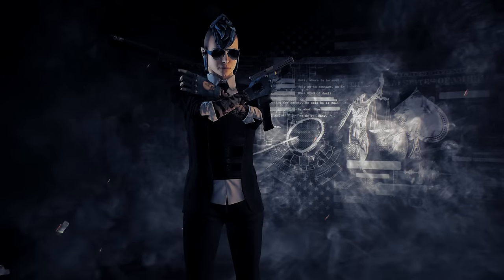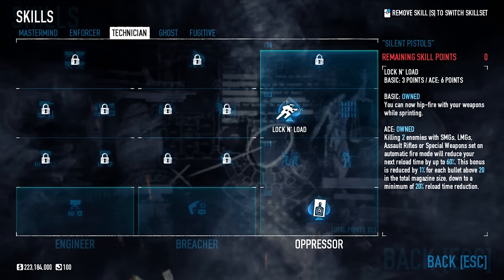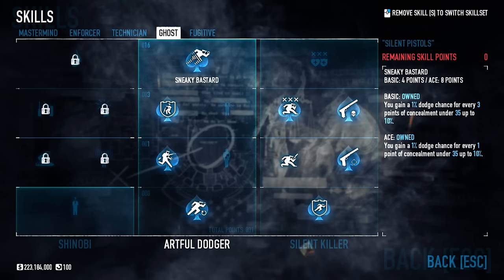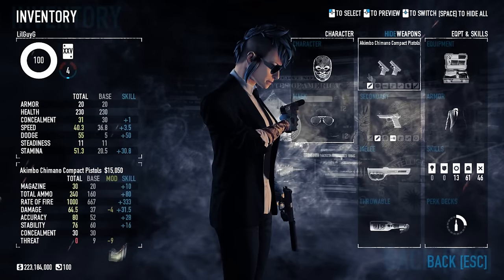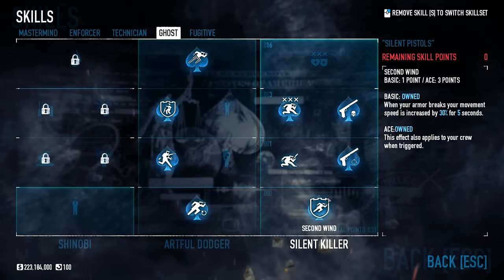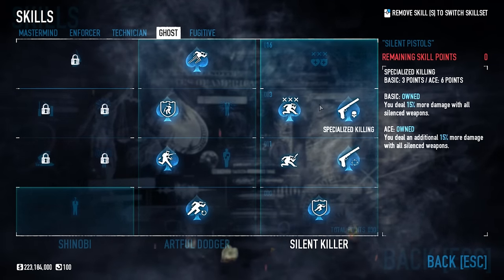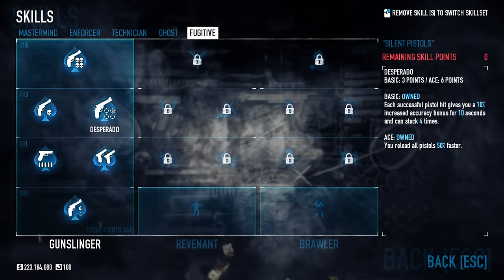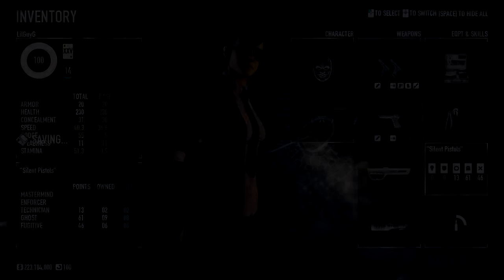Payday 2: New SKills - Pistol Build's/Silent Killer + Dodge/Grinder+Inspire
Thanks to Jayson Zelaya and Tompax Gaming again for the awesome suggestions!

I am also working on a Deathwish build(s) requested by 'MariozMomoMo' so give me time and I will have that out for you guys very soon! I work very hard on these builds and to giving you guys the BEST suggestions so leaving a like on the video would be much appreciated! and subscribe if you want ;))